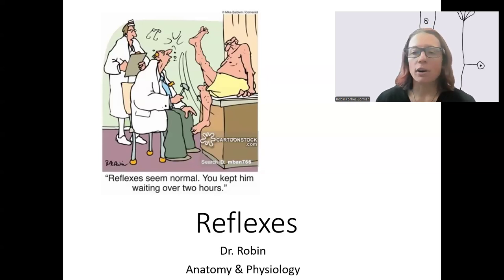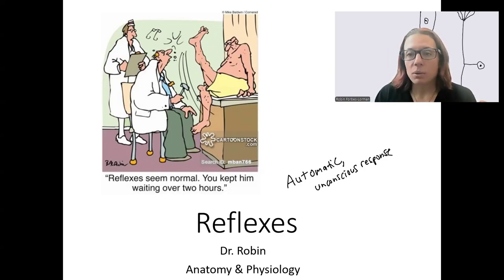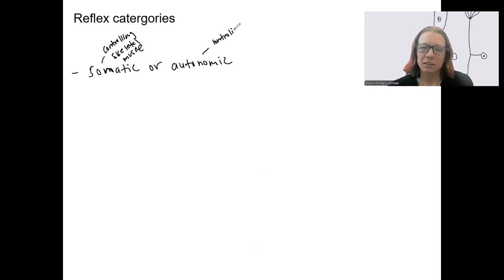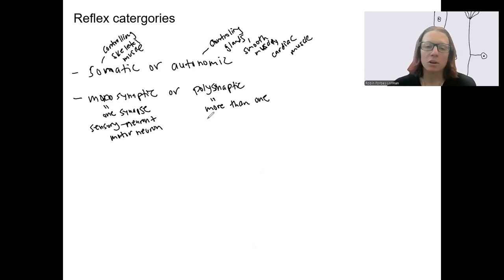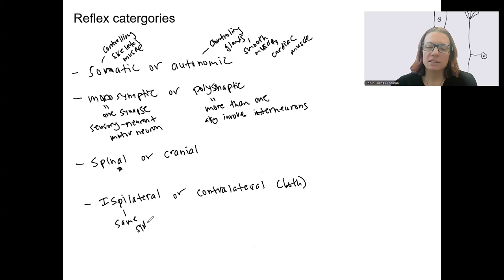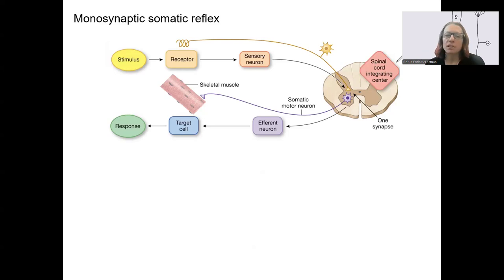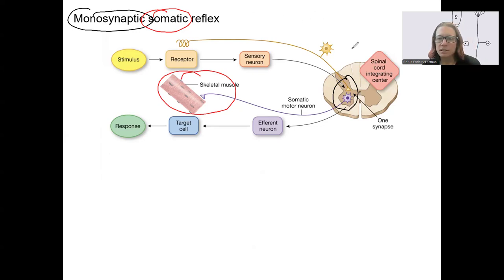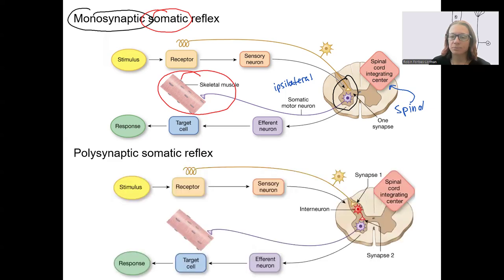12.9 reflex overview